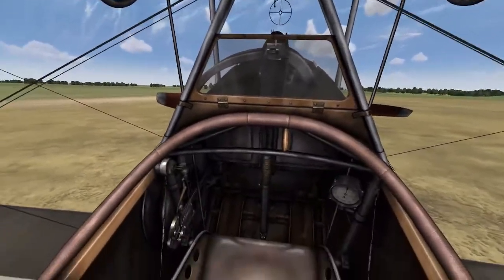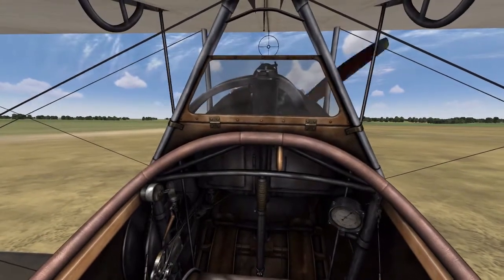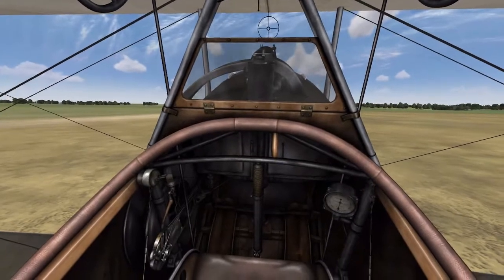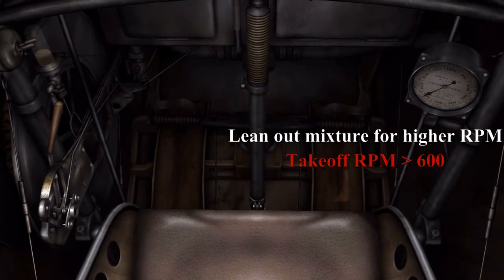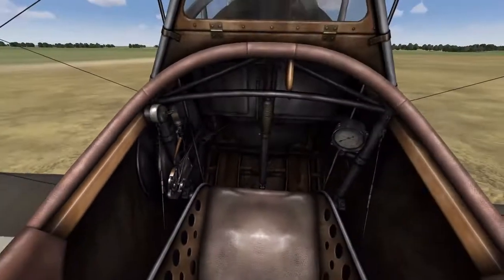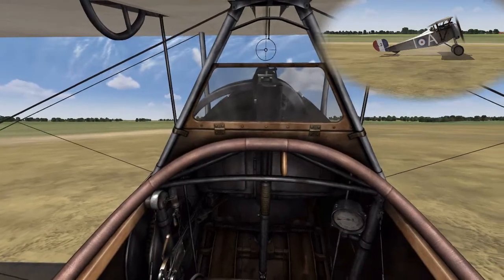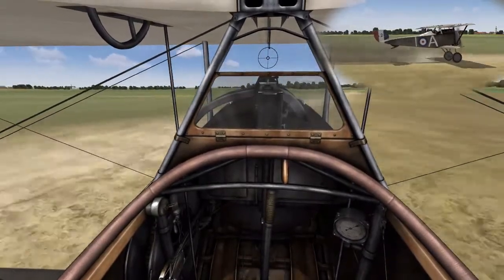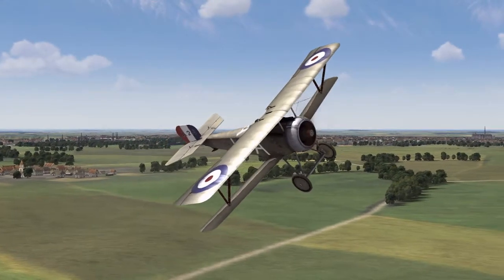Nieuport 17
Video for familiarisation with the Nieuport 17 cockpit and takeoff procedure.